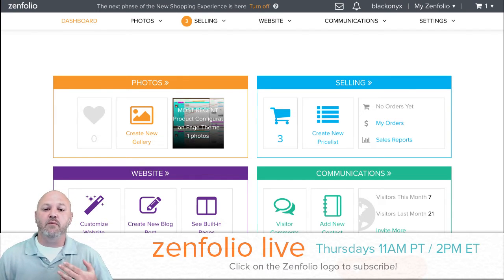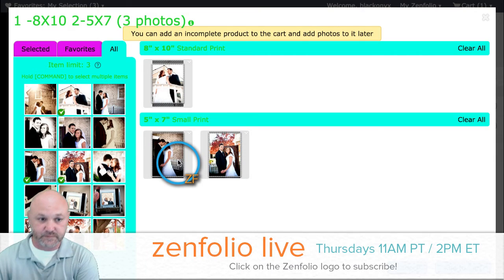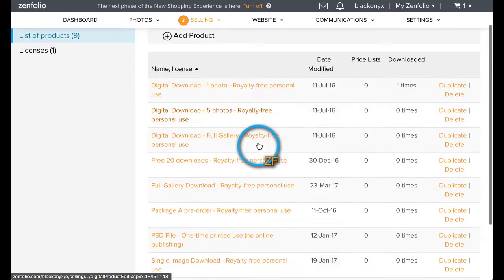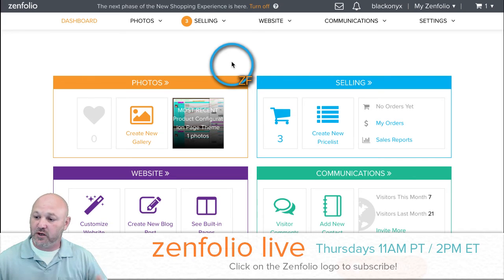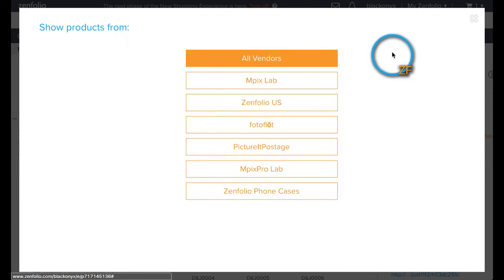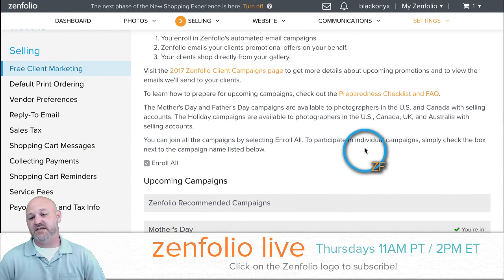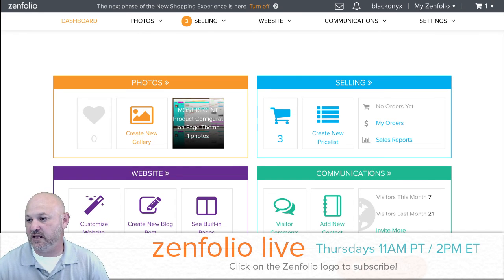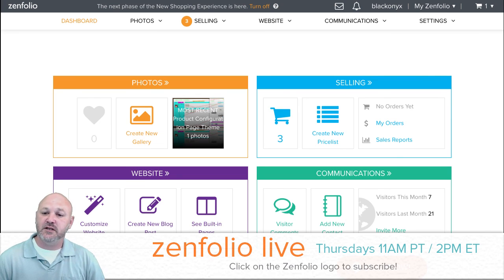Zenfolio Live April 13th 2017 - Multi Image products now available through Quick Shop!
See below for topics and timestamps, thank Ted!

Skip Intro - 5:12

Multi Image Products & Packages - 6:08

Blog Banner - 15:28

Selling in different currencies - 17:45

Ted how am I doing? - 21:01

Creating packages to offer tier pricing - 22:02

How to duplicate custom pages - 31:00

Labs shipping info - 33:34

Client not able to check out - 37:00

Preview framing options - 38:49

How to add about photo and message - 42:00

Free Client Marketing - 45:12

Blogging Tips - 48:44

Homepage photo issue - 54:00

Applying a price list to just a single photo - 57:00

My images do not appear to my website visitors - 59:49

Cover Thumbnails - 1:02:30